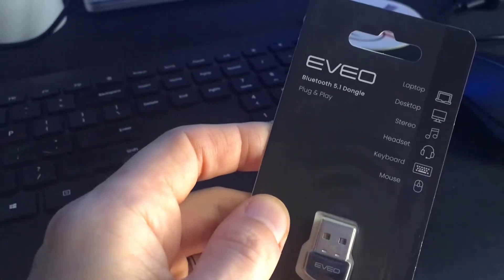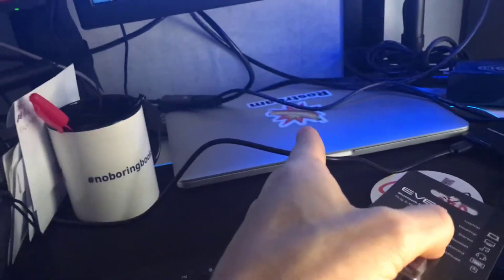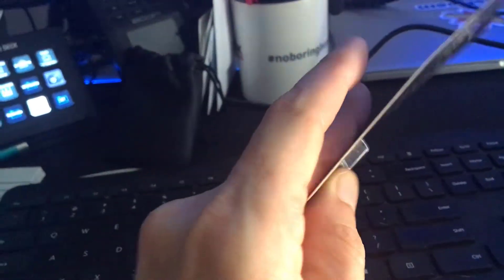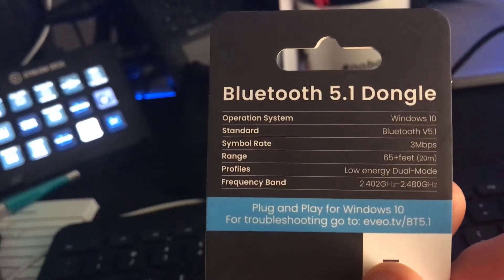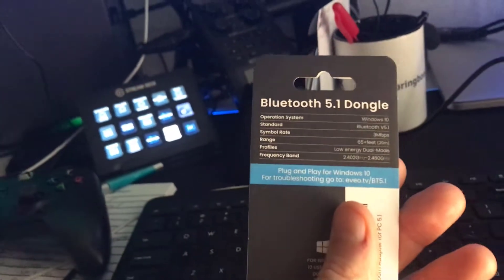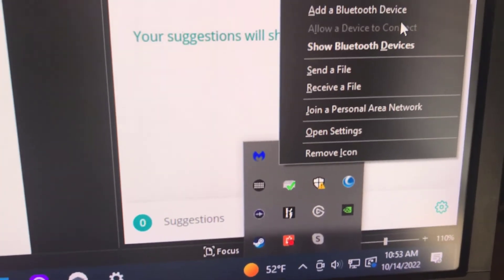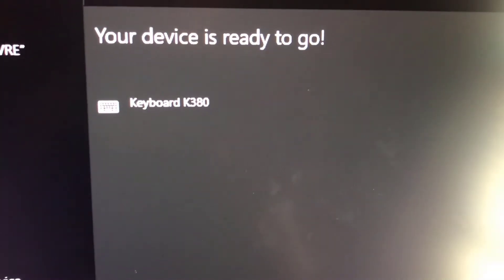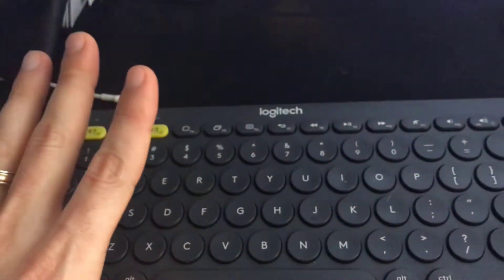EVEO Bluetooth Adapter for PC: Unbox & Assembly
My onboard Bluetooth receiver died on my PC, so I grabbed this cheaper alternative with the EVEO Bluetooth Adapter for PC 5.1. Follow along as I unbox and set up the device.

🦷 EVEO Bluetooth Adapter for PC 5.1 (Amazon)